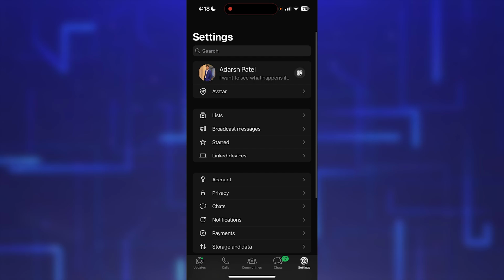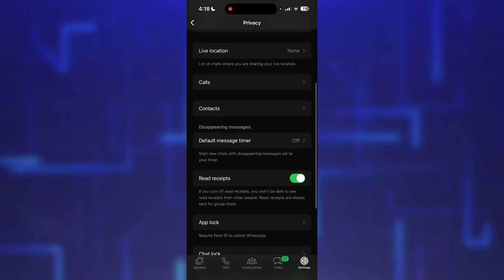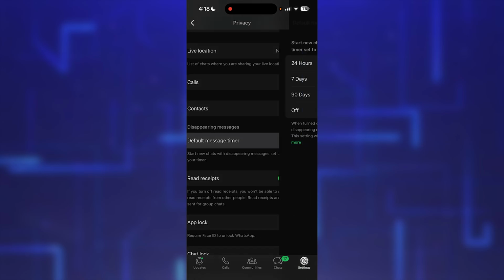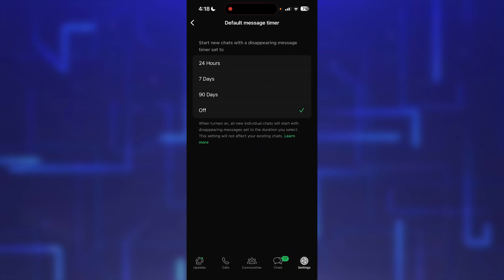How to Fix Whatsapp 24 Hour Chats Problem [easy]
The simplest solution for the issue of WhatsApp chats disappearing after 24 hours, which is caused by the Disappearing Messages feature, is to manually turn it off for the specific chat or globally for all new chats. To fix it for an individual chat, open the chat, tap the contact's name at the top to view chat info, select Disappearing messages, and then choose Off; to prevent it from being set by default for new individual chats, go to your main Settings → Privacy → Default message timer and select Off there as well.